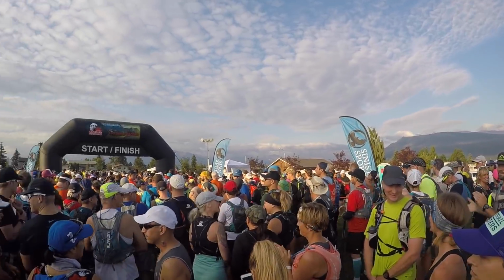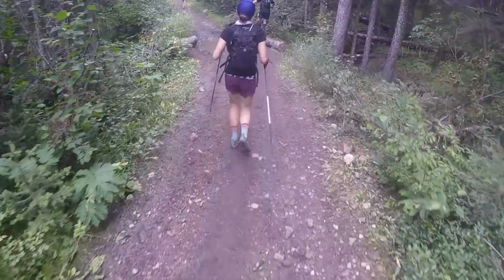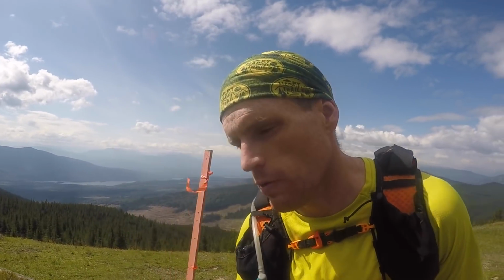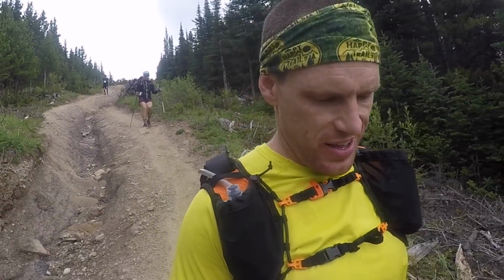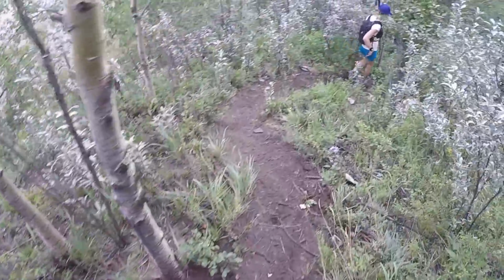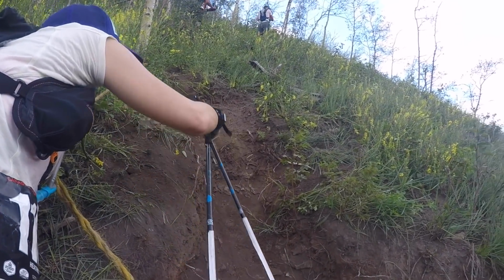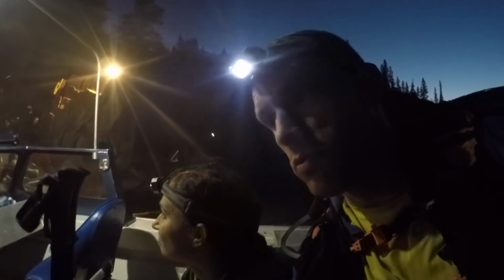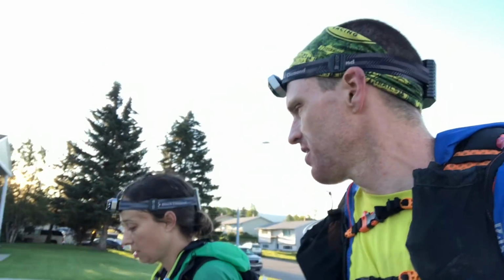Canadian Death Race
On August 4-5, 2018, Race Reporter Jeff Rowthorn was in Grande Cache, Alberta for the 19th Annual Canadian Death Race.  The race has participants summit 3 mountains over the course of 125k with over 17,000' of elevation change.  Epic.